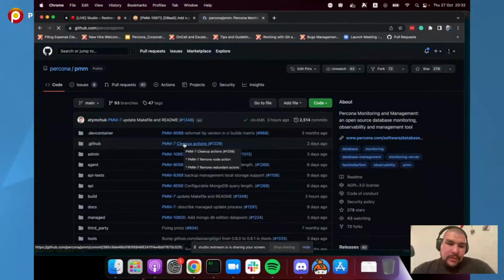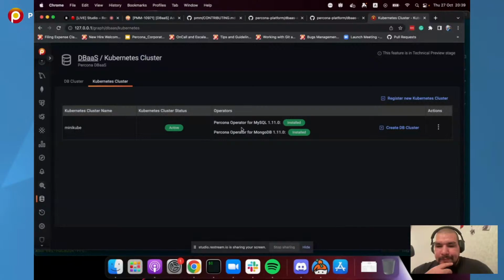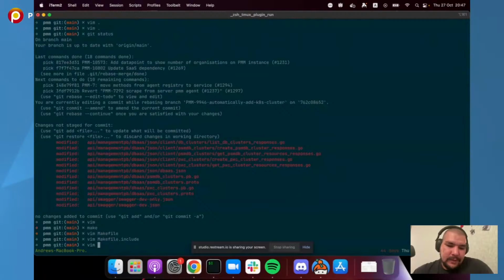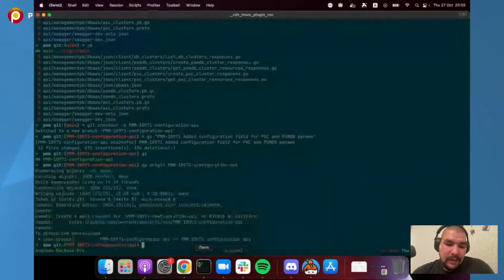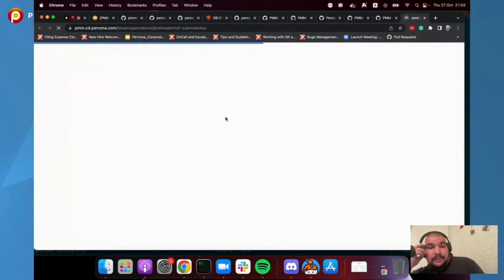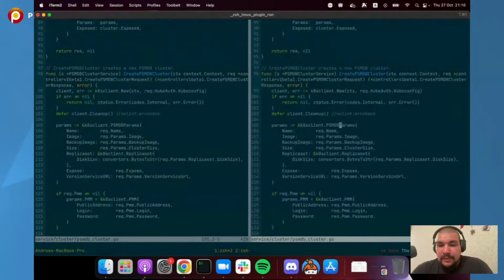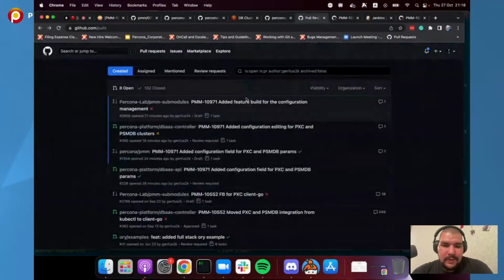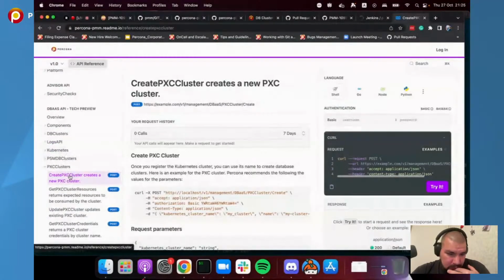Monthly Developer Meetup - How do We Develop Code?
Join our monthly developer Meetup on October, 27th for a live coding session with Andrey Minkin, Sr. Backend Software Engineer.